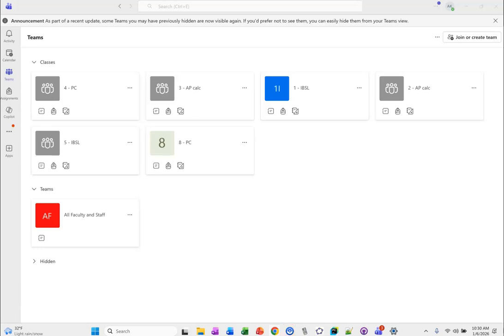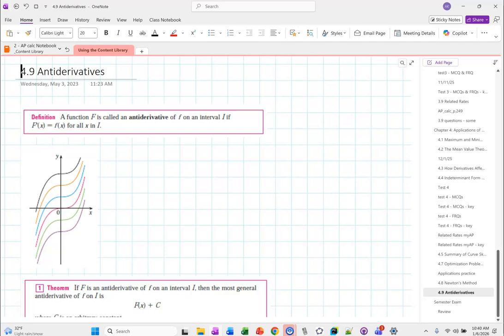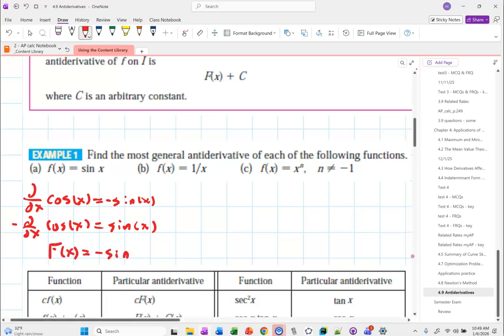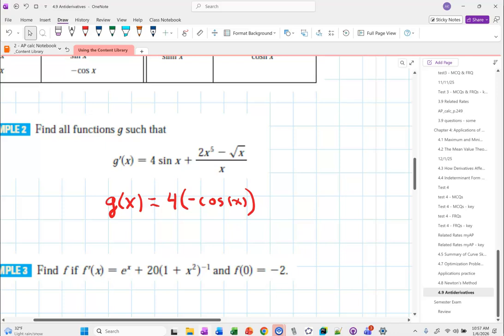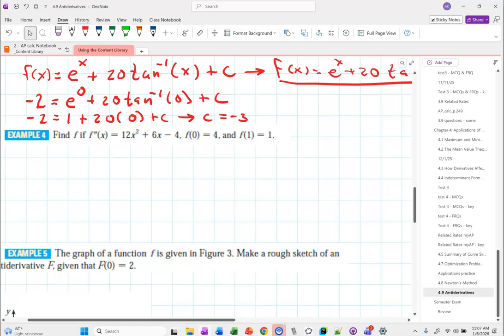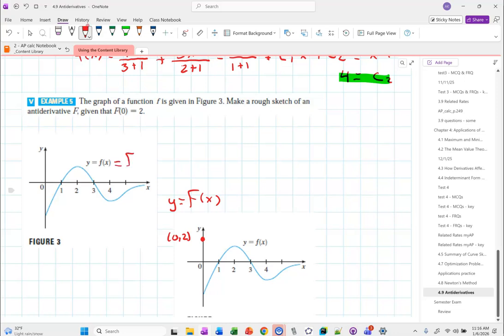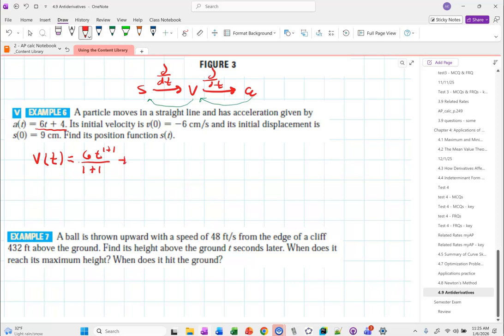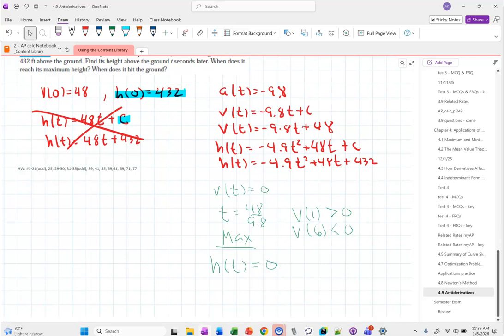1/6/26 AP calc - 2nd